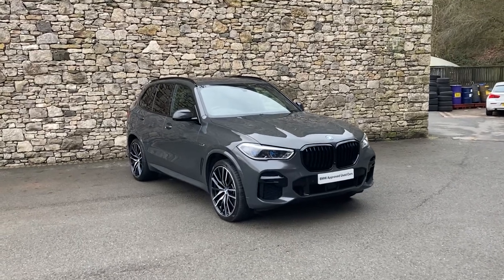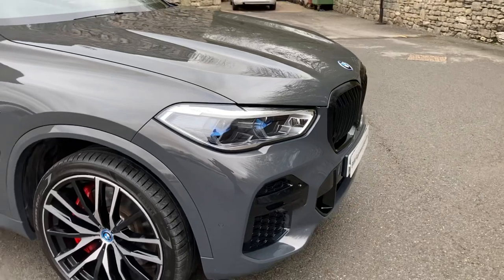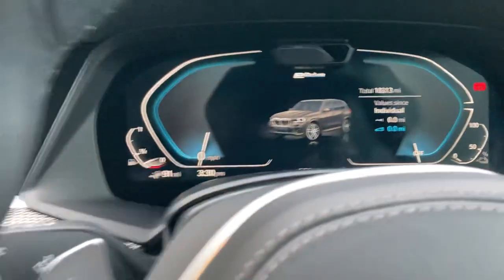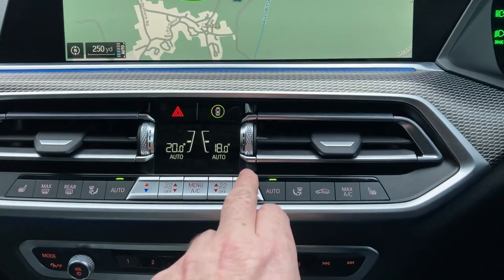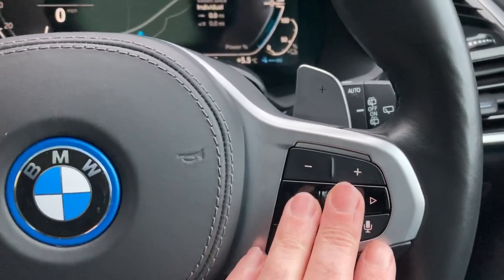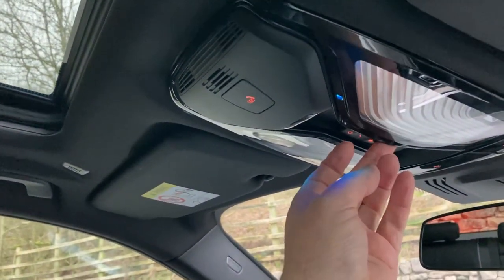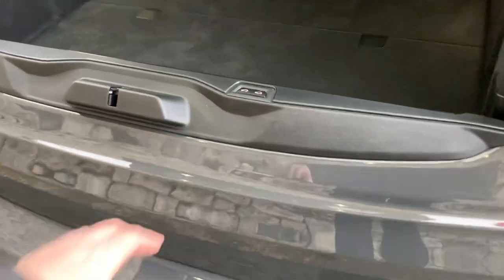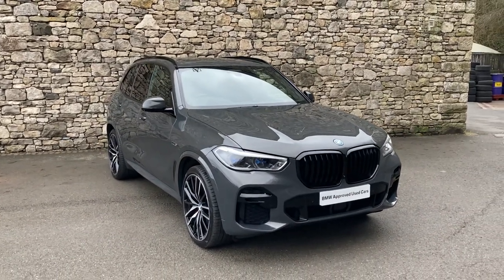BMW X5 xDrive45e M Sport Auto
Lloyd BMW South Lakes we are incredibly happy to offer you this PLUG IN HYBRID BMW X5 xDrive45e M Sport Automatic finished in the head turning Dravit Grey metallic paint, partnered with Black Vernasca Design-perforated leather Upholstery. This X5 comes fitted with the desirable M Sport Pro Package giving you upgraded 22" 742 M Double-spoke Bi-colour Alloy Wheels, Sun protection glazing, BMW Individual high-gloss Shadow Line with extended contents, Active Protection and M Seatbelts. It also has the Comfort Pack containing Comfort Access with smart opener, Cupholder temperate, Front Comfort Seats, Seat heating front and rear and Heat Comfort System. This high spec car also comes fitted with the Technology Plus Pack giving you Driving Assistant Professional, Parking Assistant Plus, Head-Up Display, Drive Recorder and Gesture Control. Finally its also equipped with the Visibility Pack containing the amazing Laserlights. This X5 was new in September 2021 and will come with 12 months MOT and 12 months unlimited mileage warranty. Here at Lloyd South Lakes all of our approved stock go through an extensive Approved Used Car Check centred around the models requirements and is aimed to make all used cars feel as new! We are a family-owned business that prides itself on delivering excellent customer service and satisfaction time and time again. All of our cars are professionally prepared by our BMW Approved Technicians at our state-of-the-art preparation centre to the highest of BMW standards. All of our cars also come with a minimum of 12 months warranty, giving you that extra peace of mind.